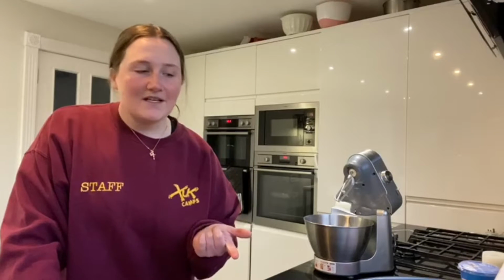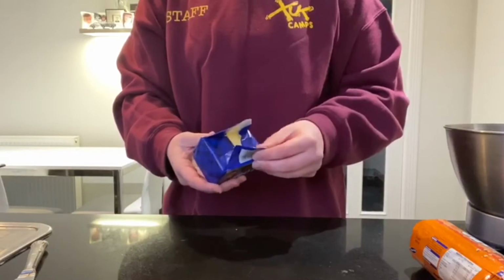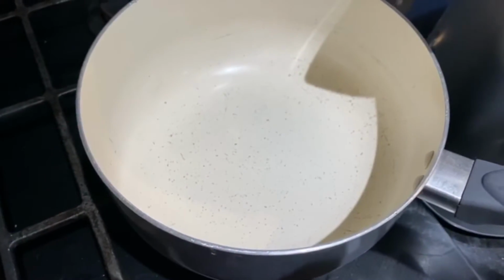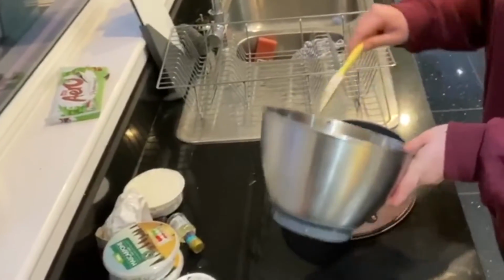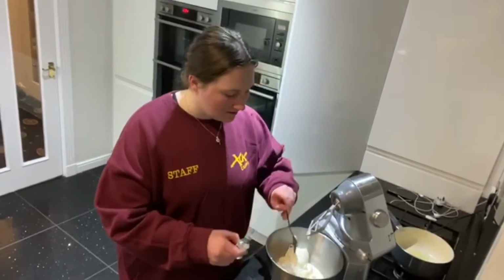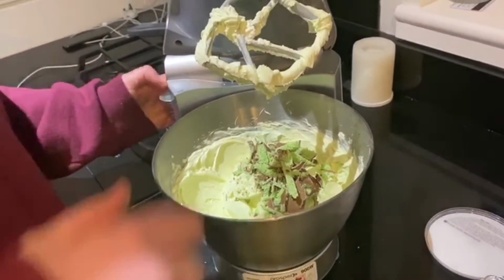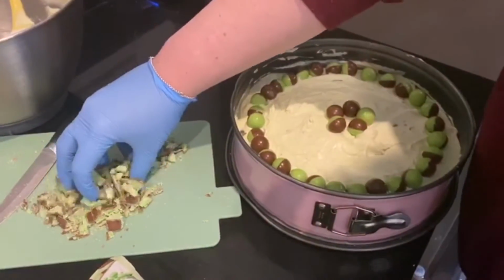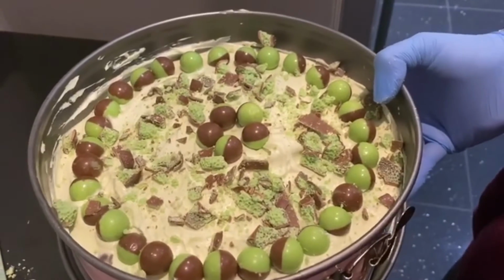XUK cookery Cheesecake with Casey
Much loved Casey, XUK Activities Logistics Manager has put an amazing demo how to make a cheesecake! Please bake yours and send in some pictures! Stay safe & enjoy XUK at home